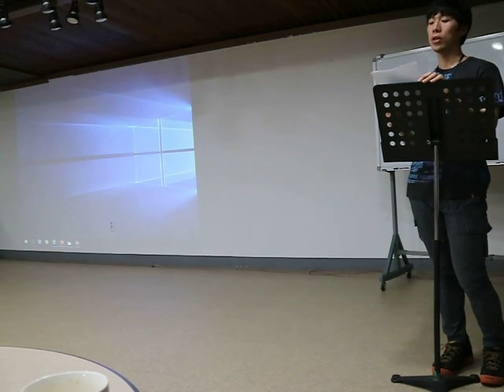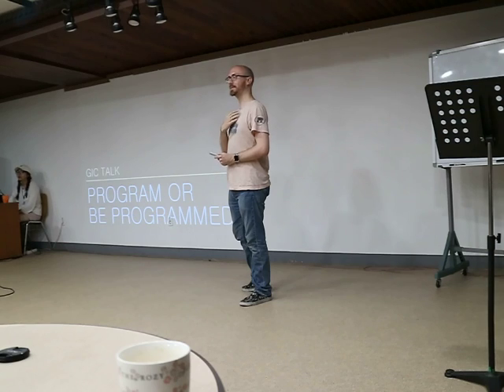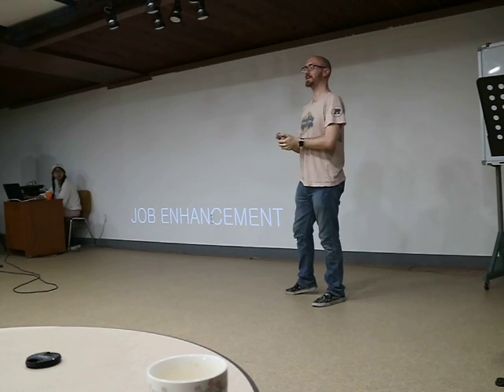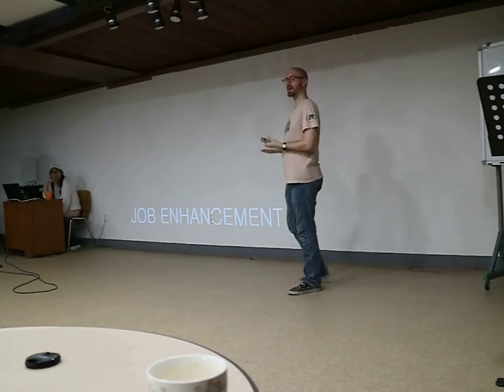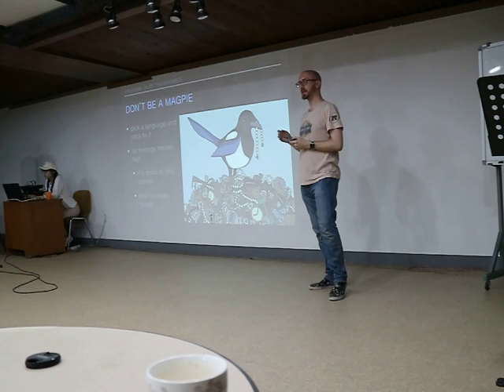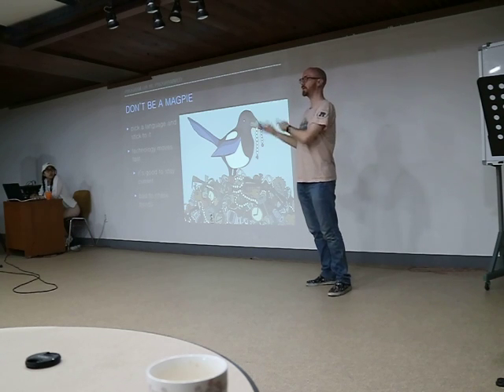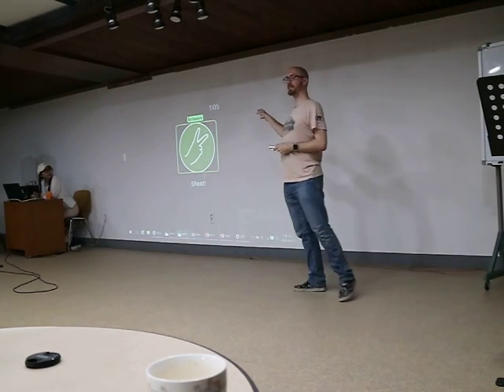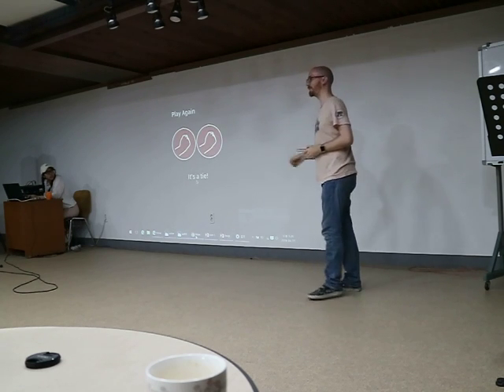[GIC Talk] 2016.6.11 "Program or Be Programmed" by Nathan Fulkerson